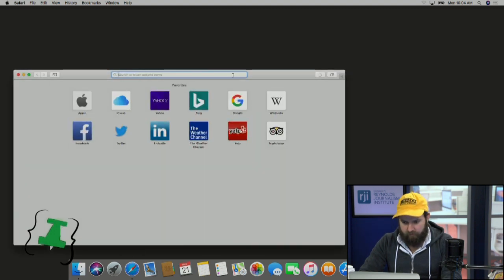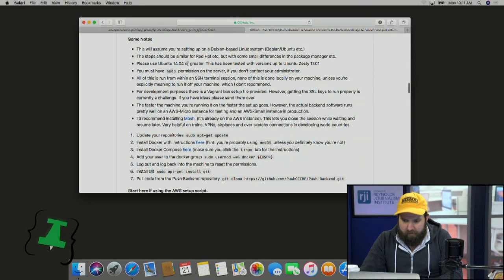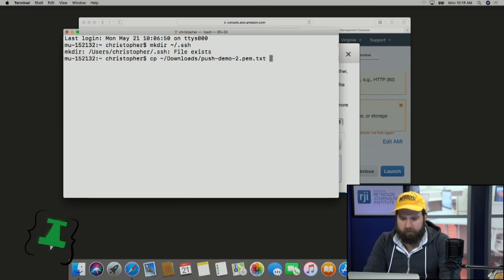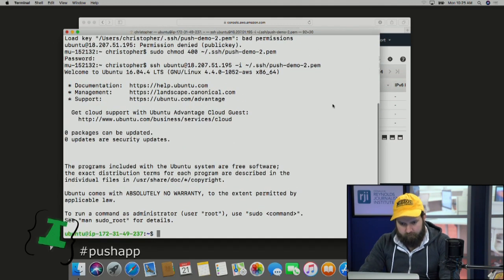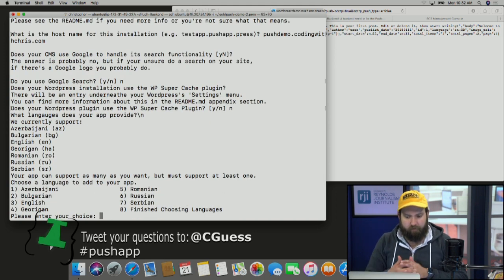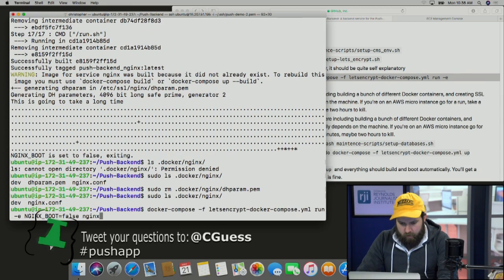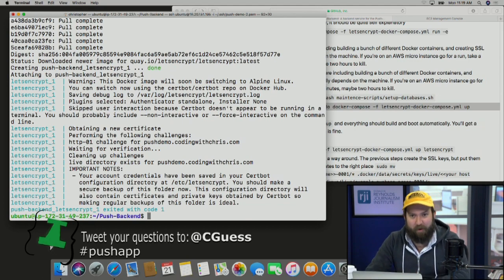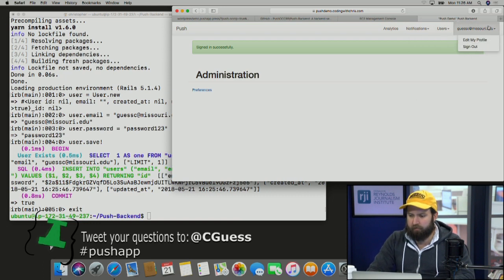How to Set Up a Mobile News App -- Part 1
RJI Fellow Christopher Guess shows us how to set up a mobile news app -- Part 1.